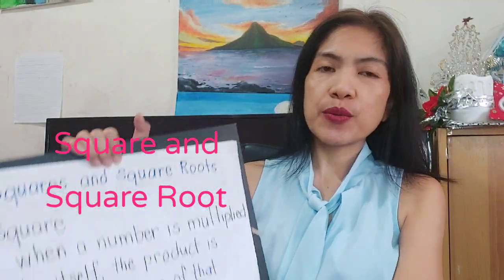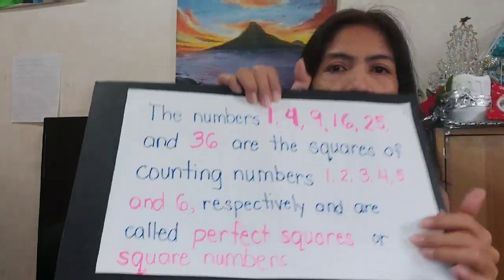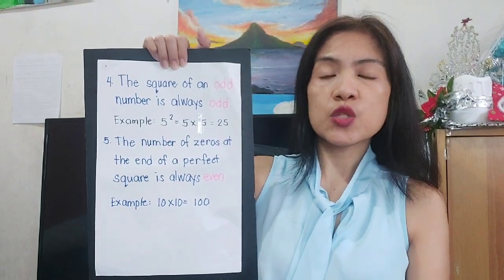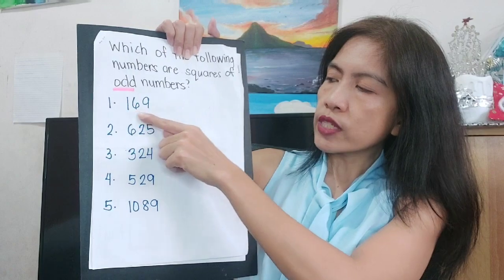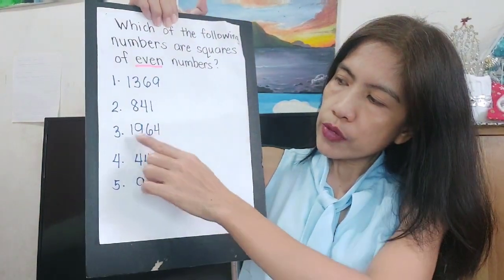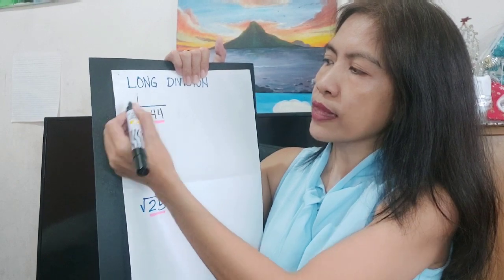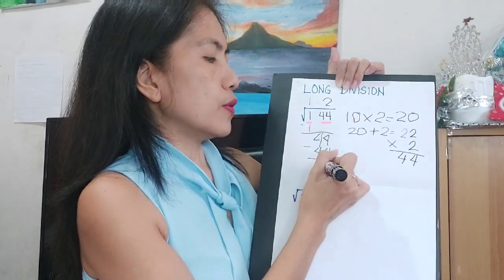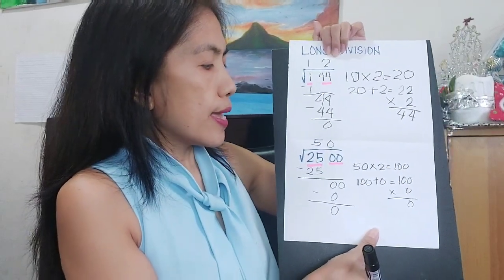How to Compute the Square Root I Teacher Ai R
In this video, I discuss the square and the Properties of Square Numbers.
I show here as well the step by step process on how to compute the Square Root.